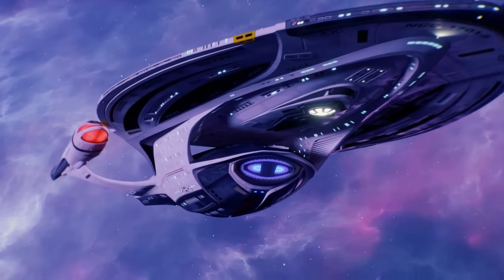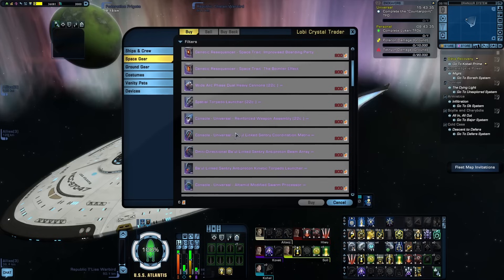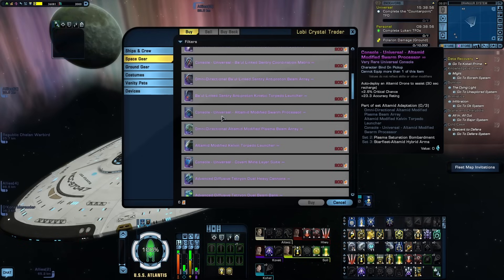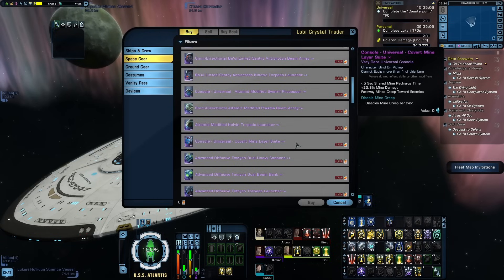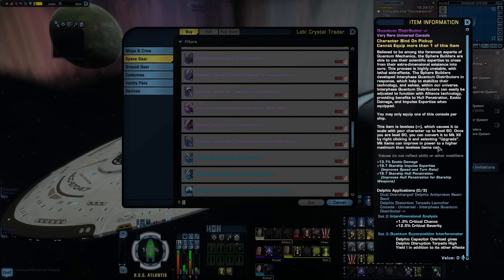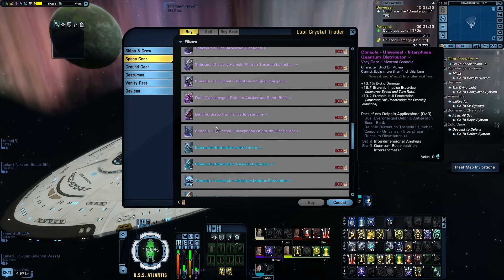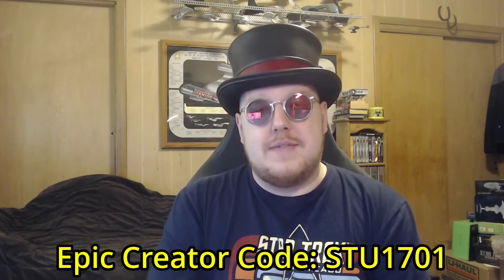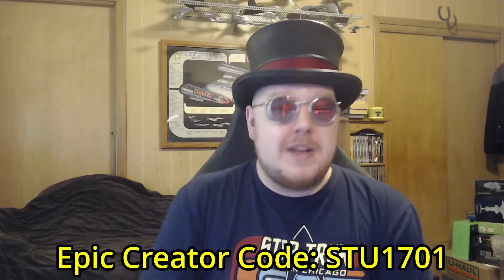Must-Have SPACE GEAR From the Lobi Store - July 2023 update | Star Trek Online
Part 2 of my updated Lobi store must-haves: space gear!  In this video I'm gonna go through each piece of gear, tell you what it does and what set bonuses it has, and tell you if it's worth having or not.

0:00 - Intro
0:23 - Ships & Crew
36:20 - Outro

'Pixel Lounge' and 'Feels Like Winning' are by Harris Heller from StreamBeats.